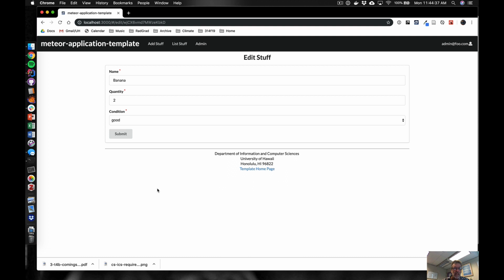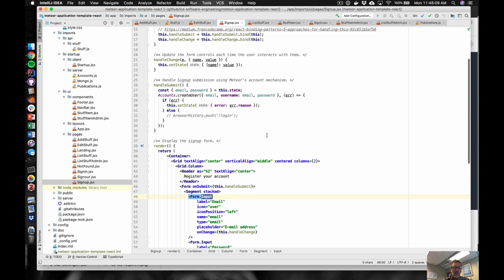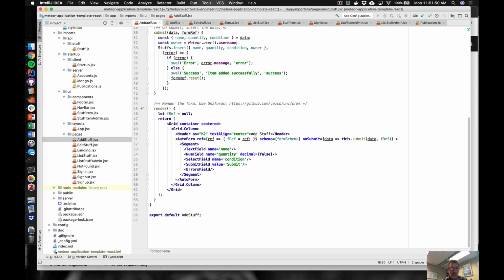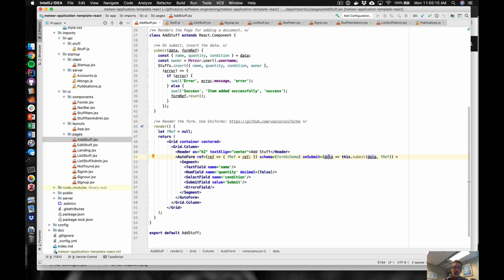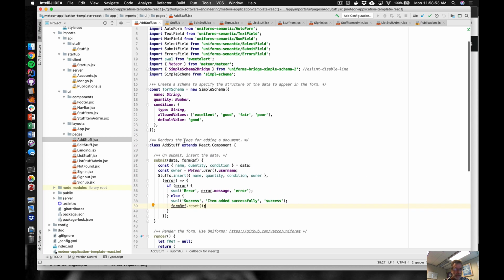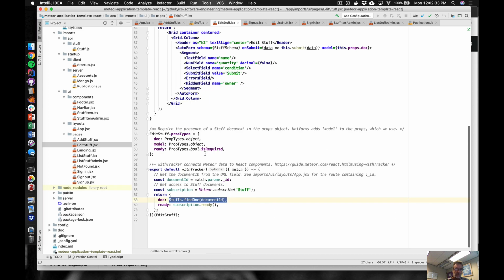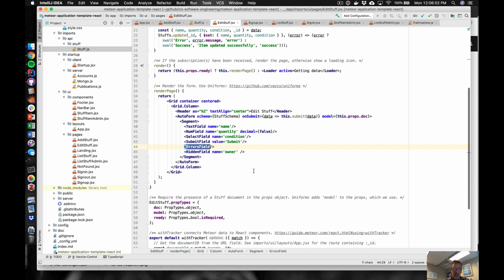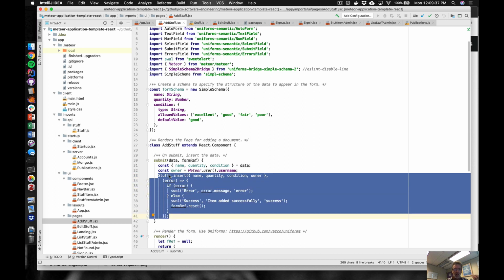meteor-application-template-react, Part 4: Form Processing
How to process forms using the Uniforms package in Meteor